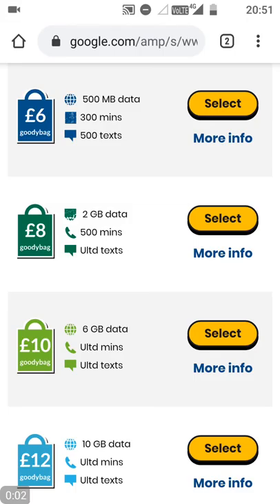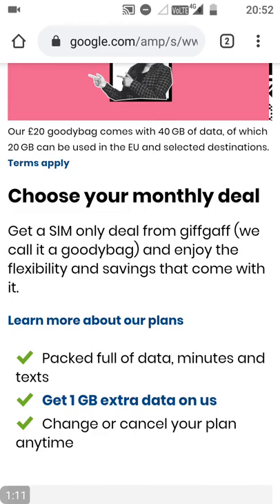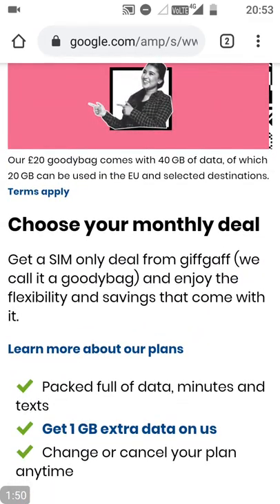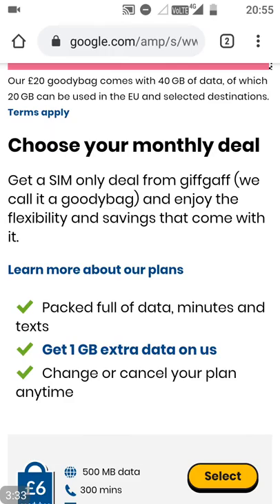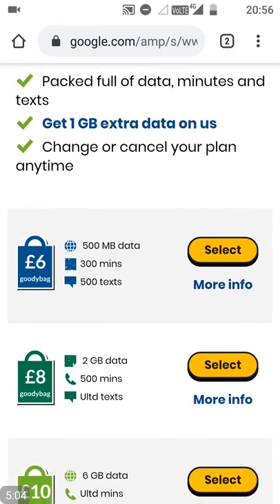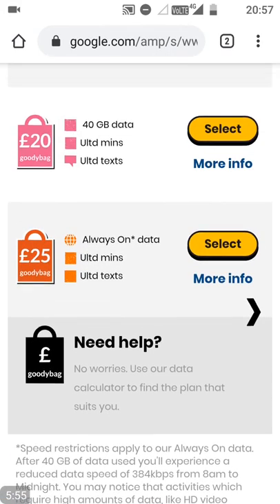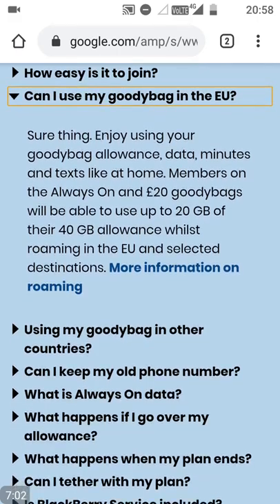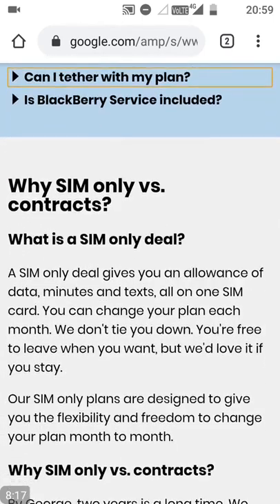Giffgaff New Sim Only Plans Goodybags Review £10 free credit & Free Sim